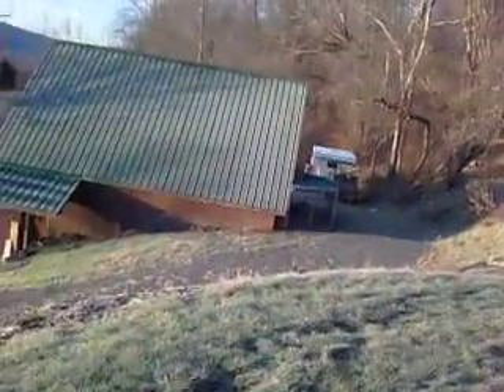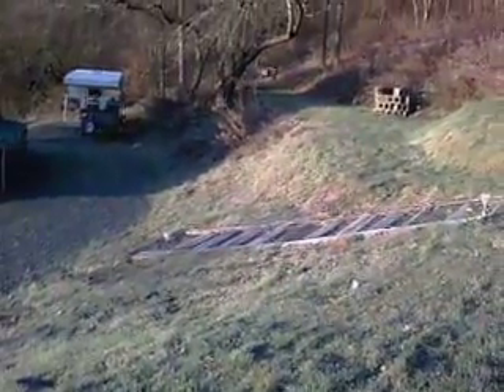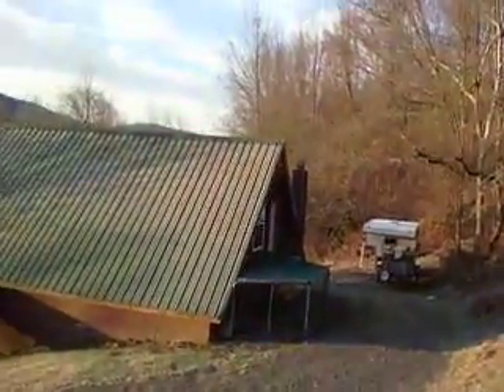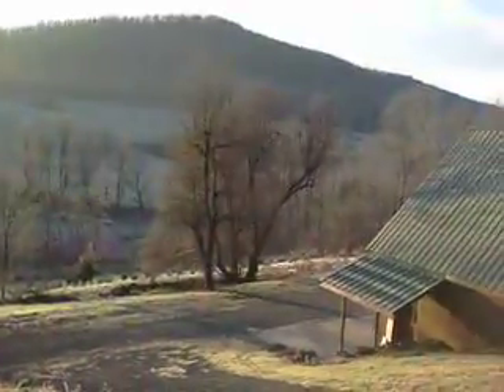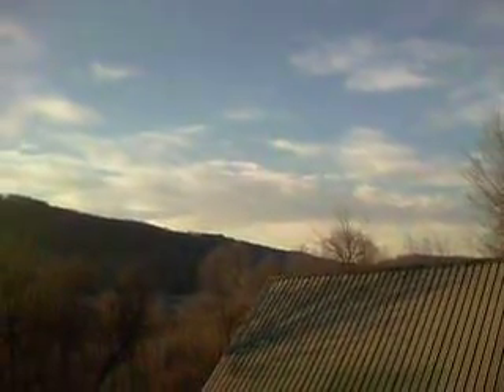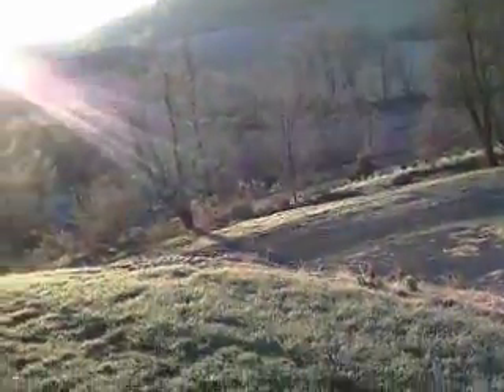SoGo AM part 2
2 Dec 2011 in South Gibson, PA